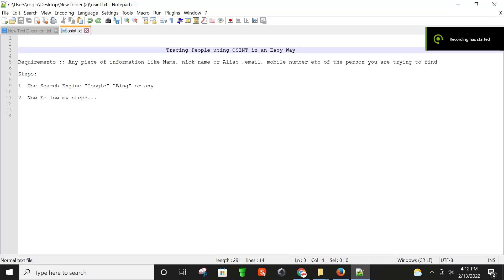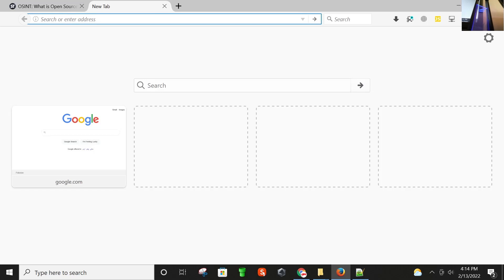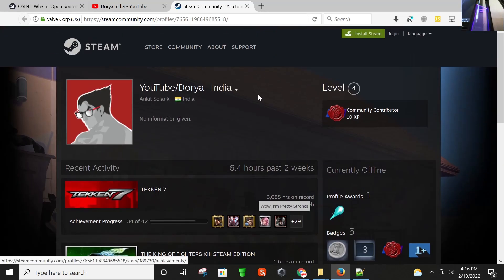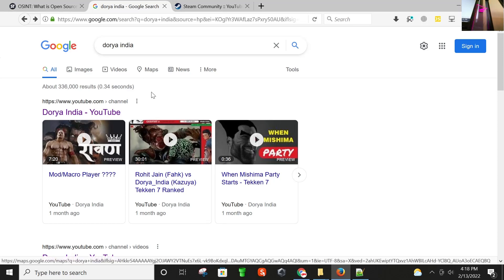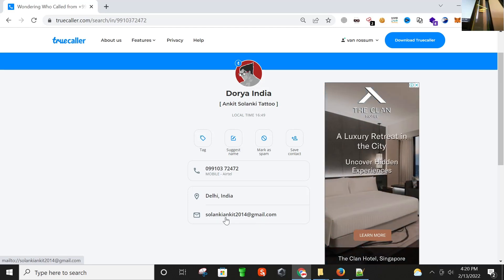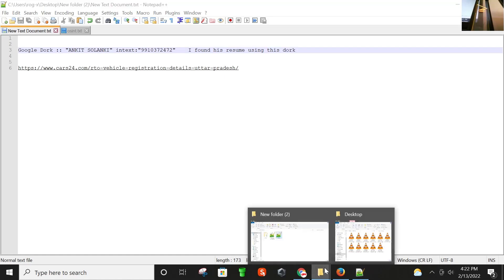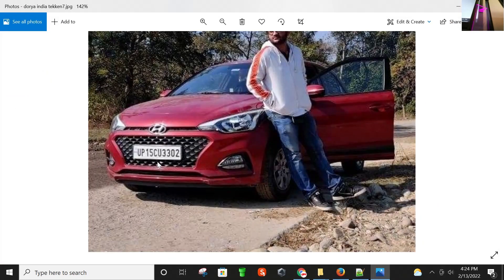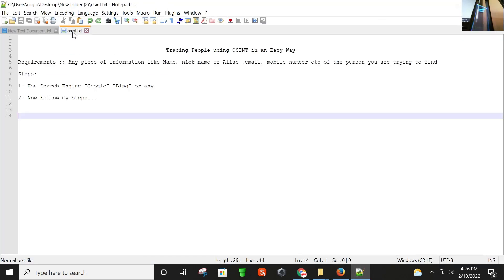(OSINT) in 13 Minutes - Tracing People